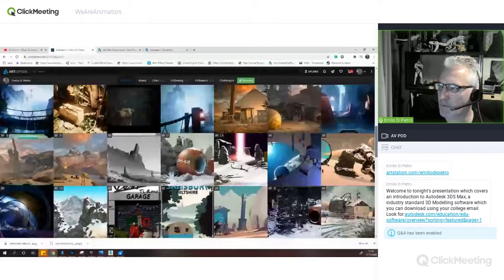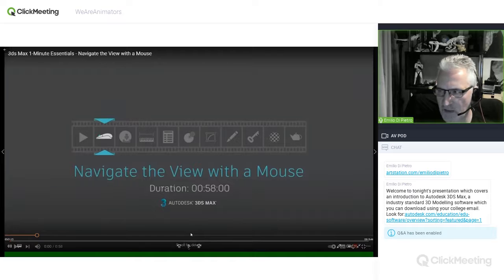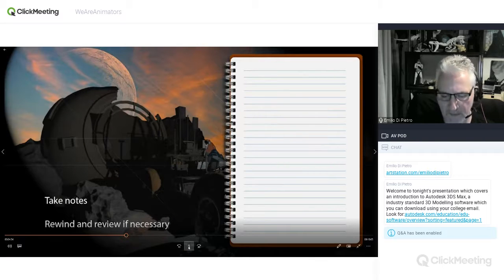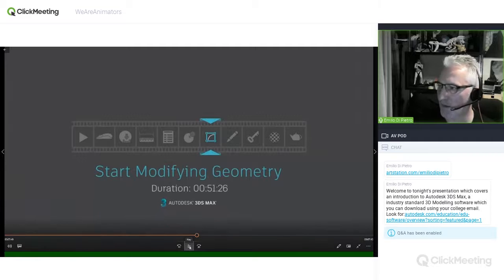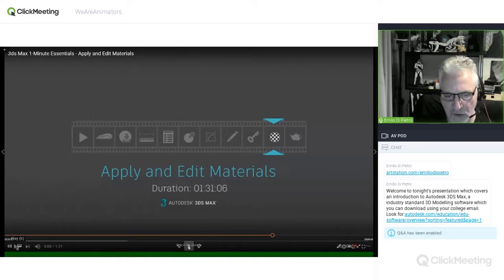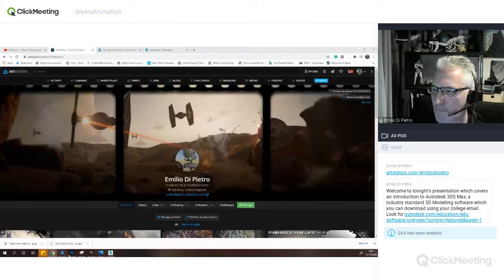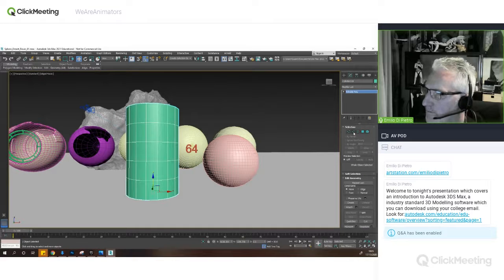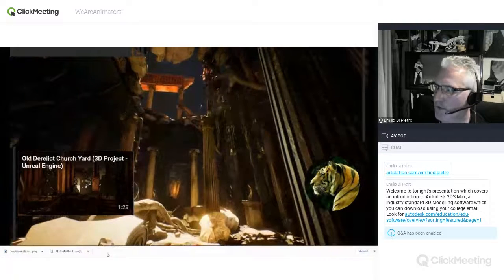UniFest: WeAreAnimators | Wiltshire College & University Centre